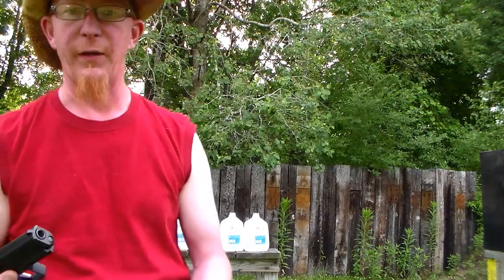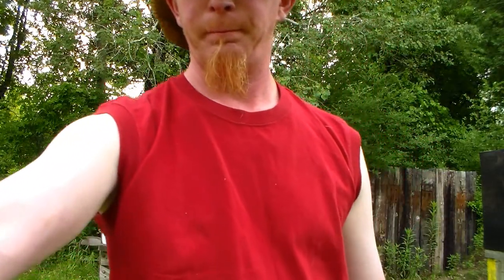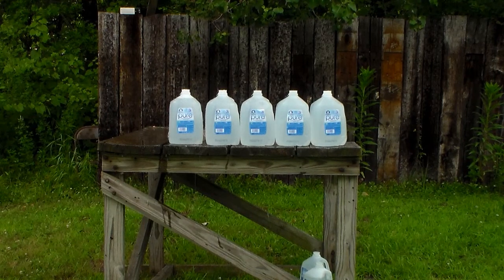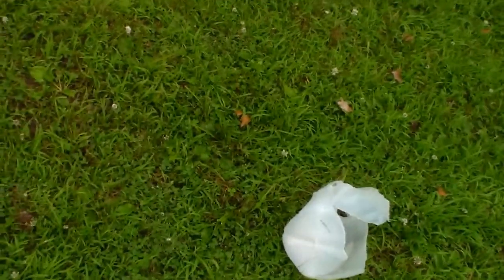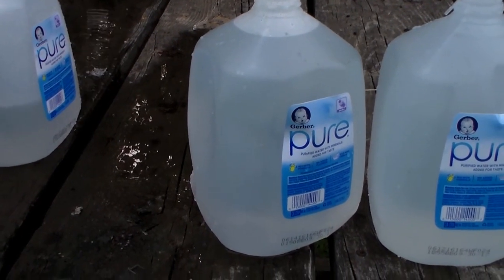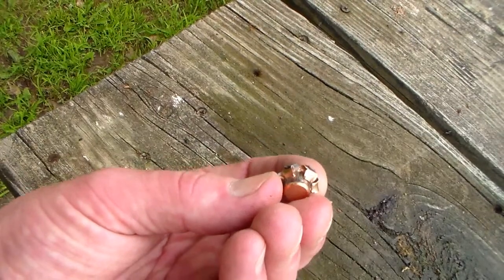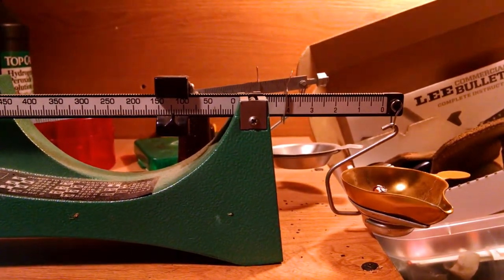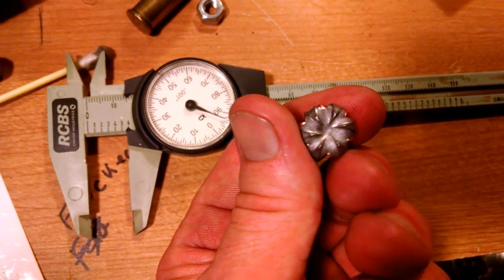Ammunition Swimming Pool Part II 9mm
I had a LOT of fun doing this video. The results speak for themselves. Also, I have asked to bullet to marry me because I thought it was so sexy and it said yes. So now we are expecting little 32 ACP and 25 ACP's in 7 months!